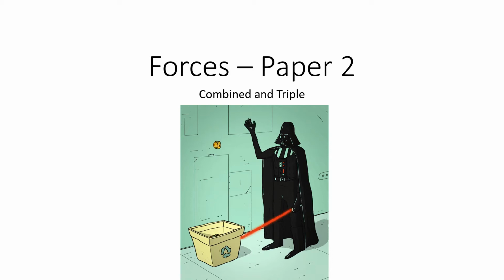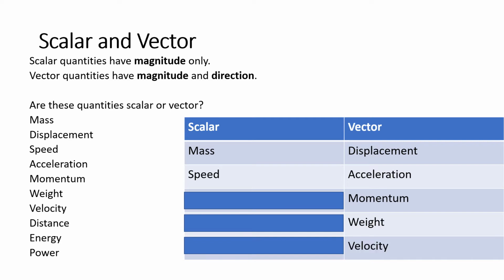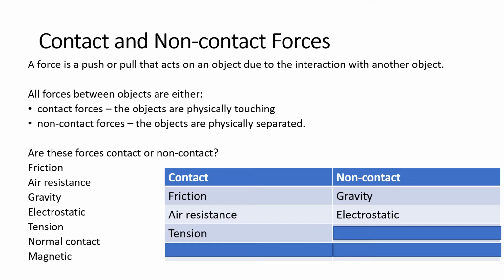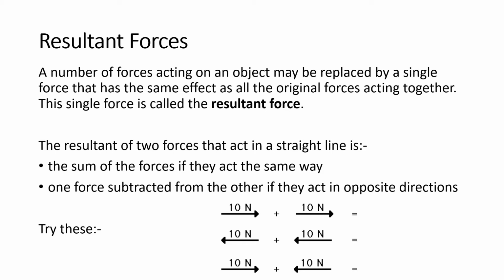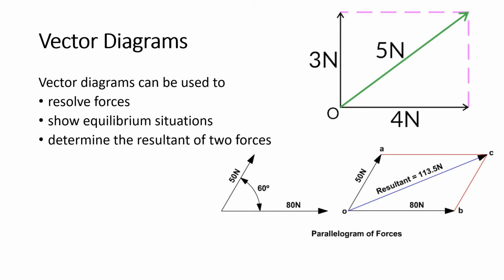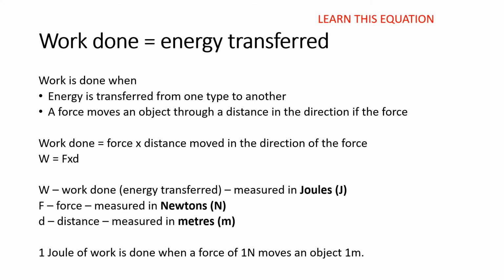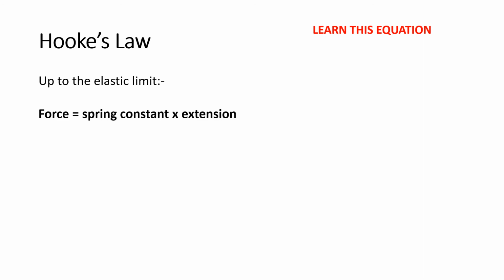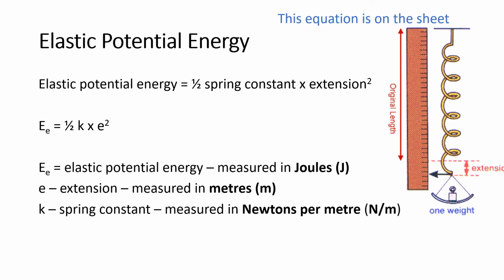Forces – Paper 2